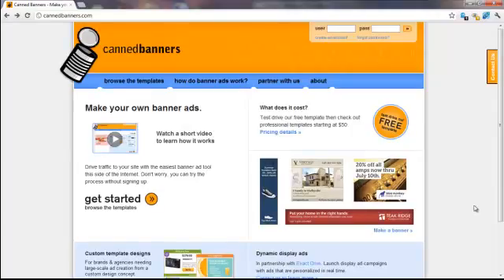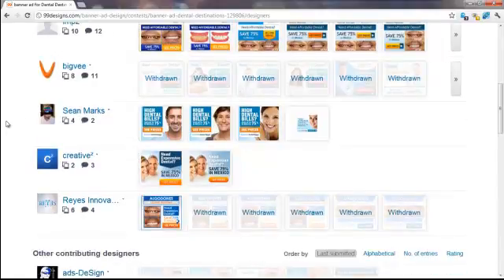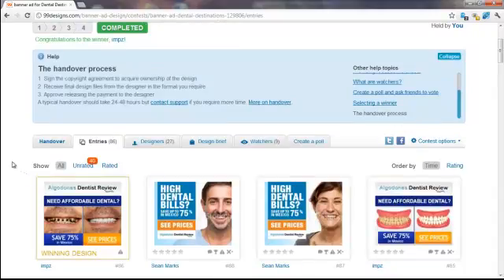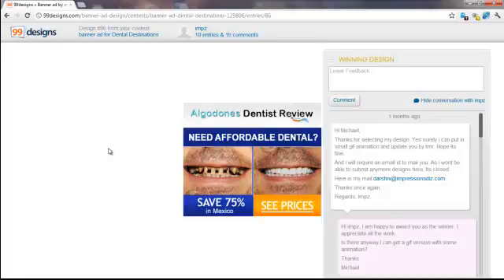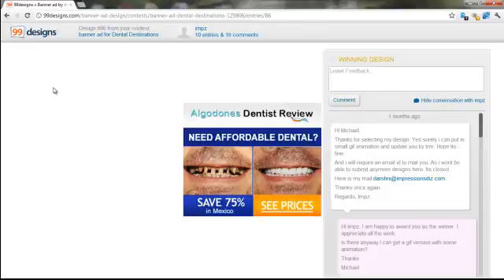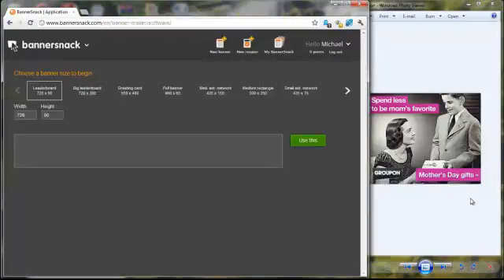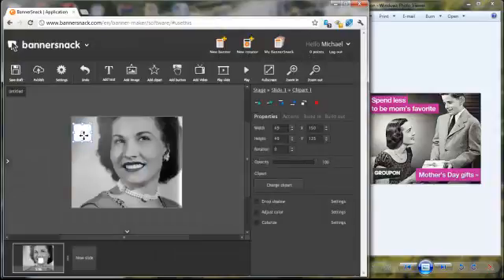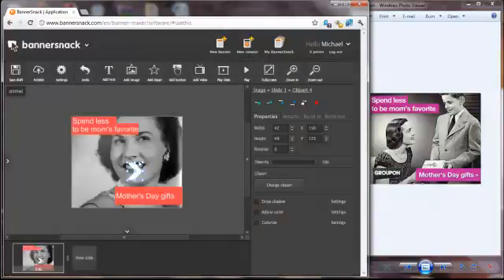What You Need To get Ads Created Professionaly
One of the biggest stumbling blocks that people have when it comes to making money from banner advertising is the fact that they don't know how to get ads created & designed. In this article I want to show you how to make this happen for cheap.

If You're Starting Out - Don't Do This...

The biggest mistake that most people make is they will create an ad based on what they think will work.

You have to realize that you are not your customer. You may know what people want, but you need to realize that it is virtually impossible to create an ad and make it work if you are the one trying to get the business.

Not only that, you need to realize that no one in your market cares about you unless you are a celebrity.

They want to figure out how their pain can be fixed and you need to make sure your ad shows them how to make this happen.

Secrets To Getting Your Ads Created For Cheap:

#1 - Go out into your market and other markets and find ads that look like they are working. Then save them to your computer and make a file that you can reference.

#2 - Use them as templates so you can get some ideas on how to make your ads look. Never rip off someone else's banner, but use the components that look like they will work for your market.

#3 - Get an outsourcing company online to create them for you for cheap.

#4 - Test a bunch of versions to see what works the best for your market. Once you find a winner, keep it and focus on always trying to increase your click through rates.